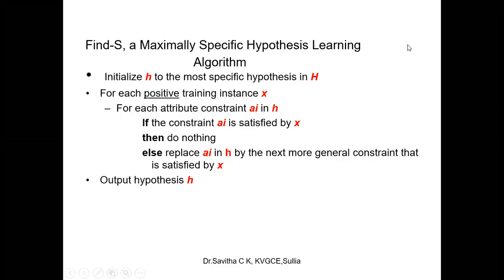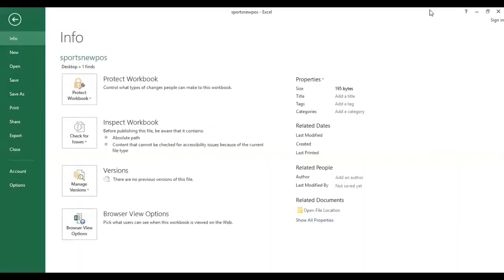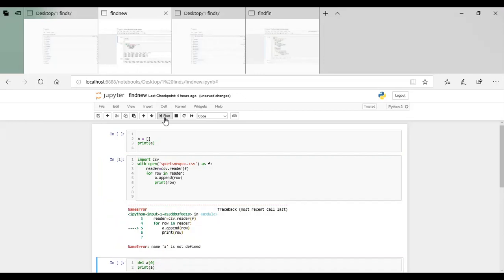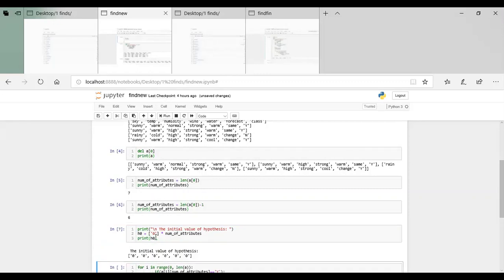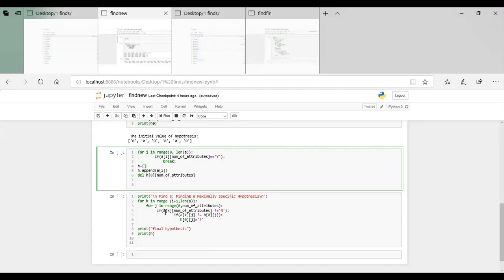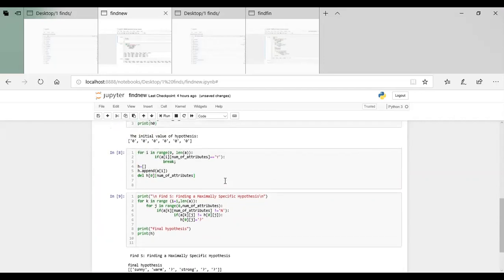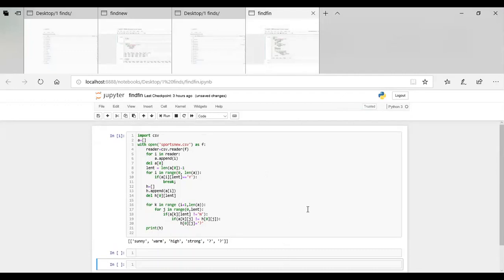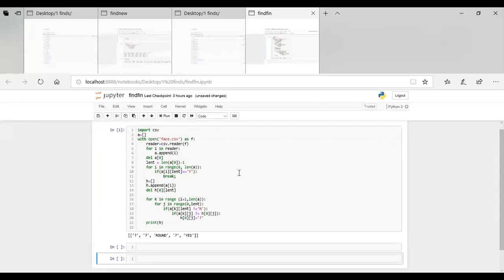class8 1 findsimplementation